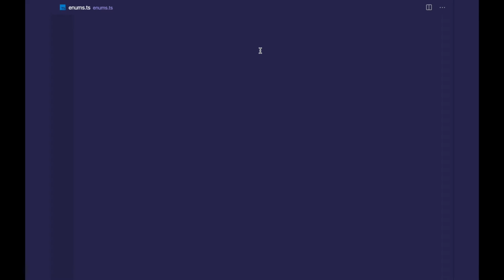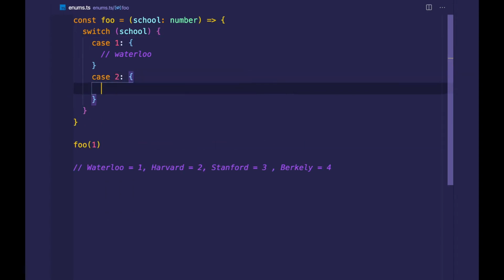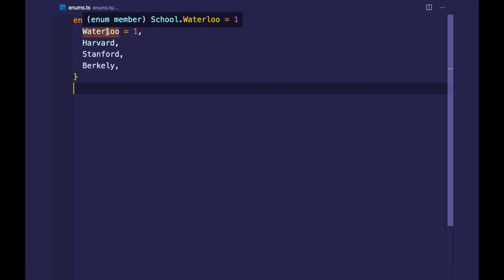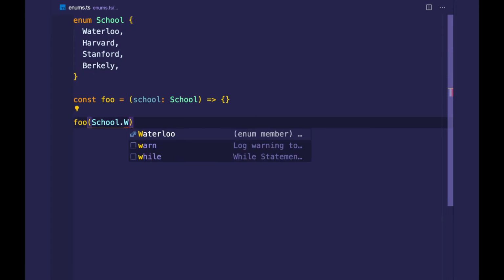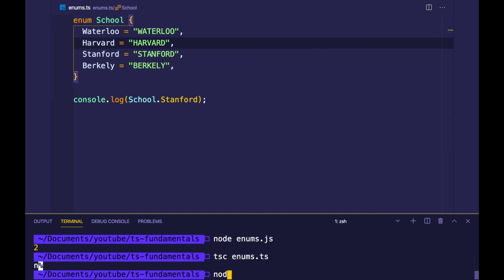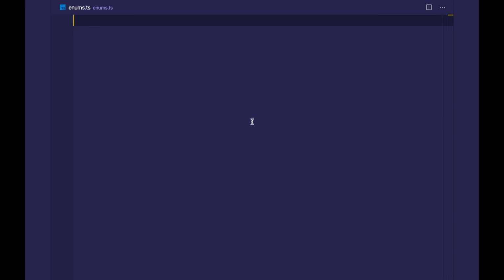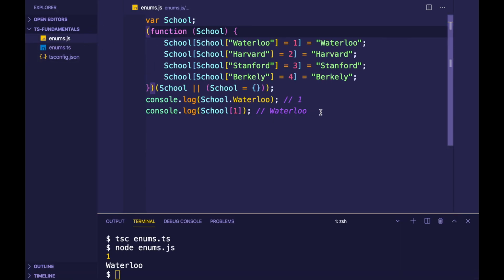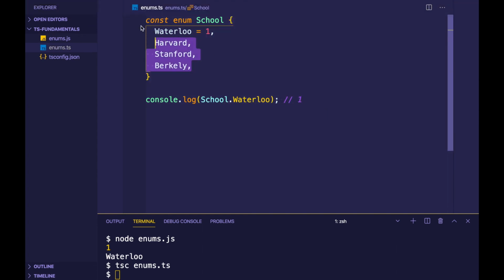Enums in Typescript